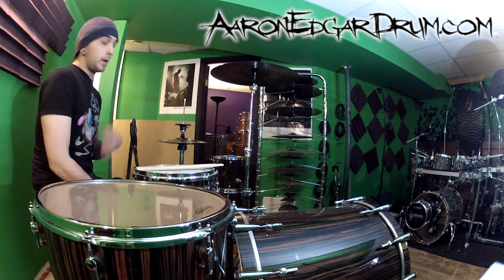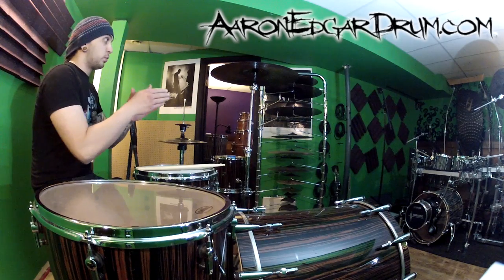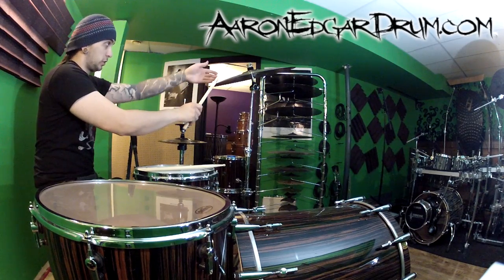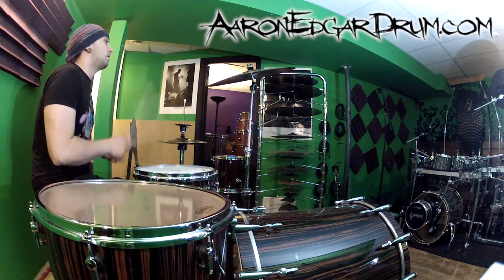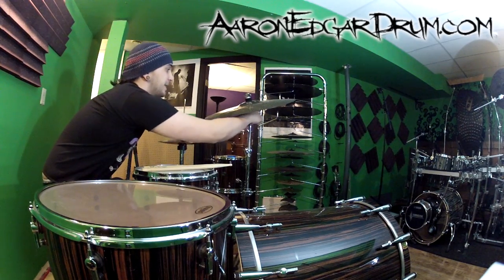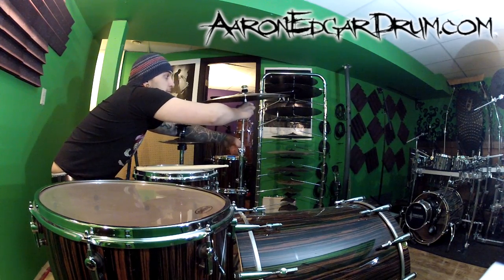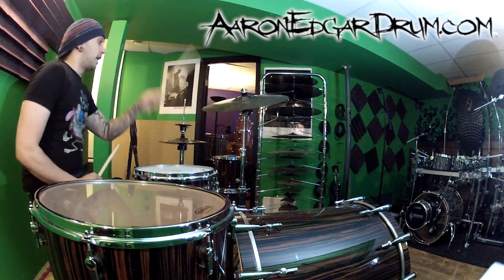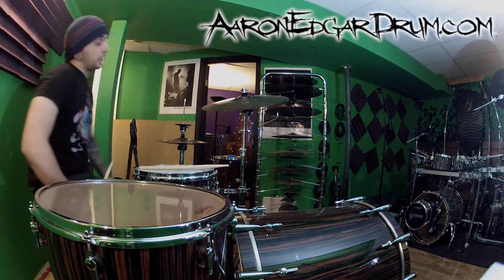Breaking Cymbals? How NOT To Hit Your Cymbals - Drum Lessons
12" Hammerax Indigo FlyHats, 20" Hammerax Indigo 7 Button Crash
14x6 Beech Heavy SQ2, 18x18 Beech Vintage SQ2, 26x22 Beech Vintage SQ2
This video is in conjunction with an article I wrote for Drums Etc magazine :)